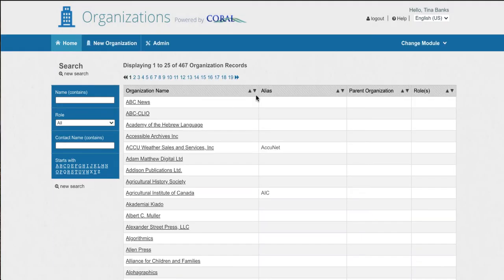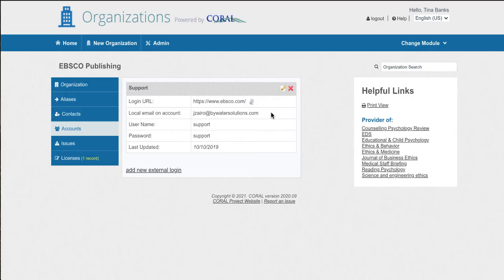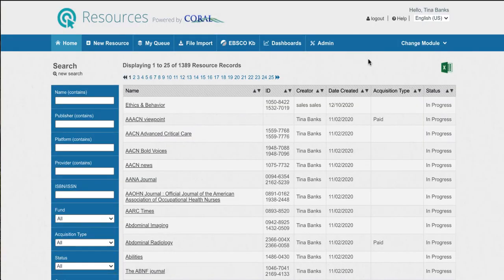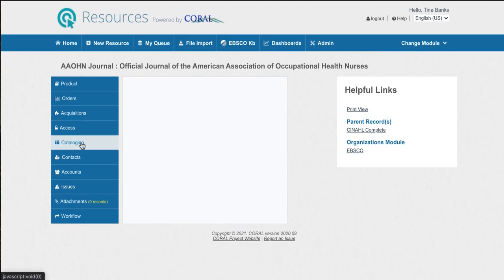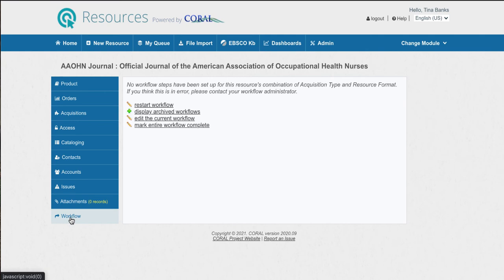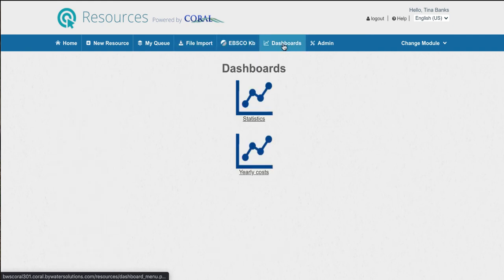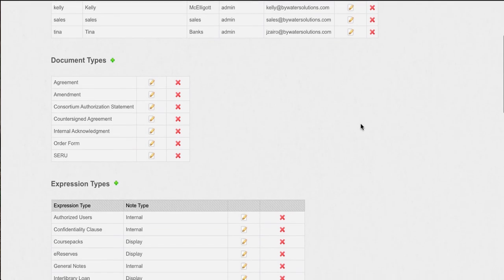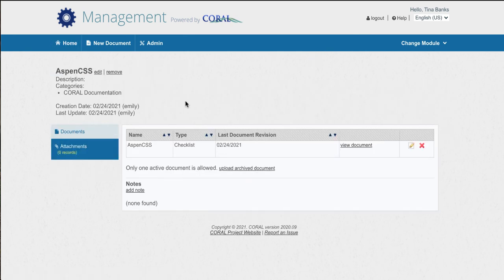Introduction to CORAL ERM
This video overview covers the 5 modules of CORAL's erm.